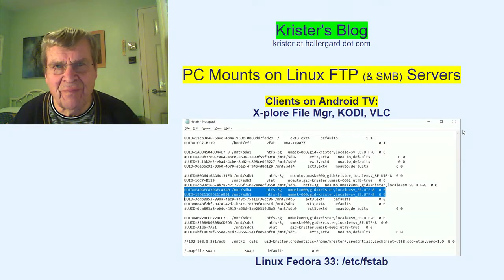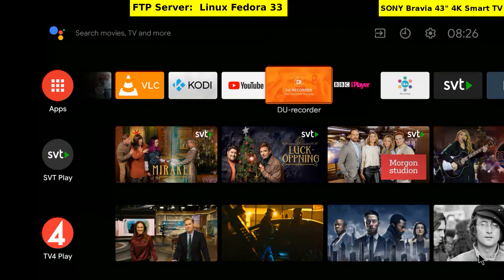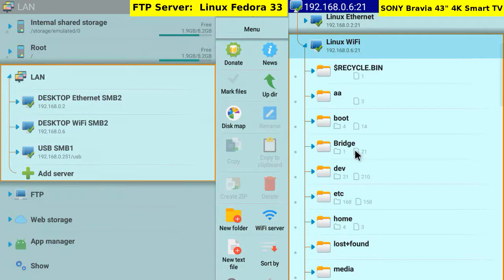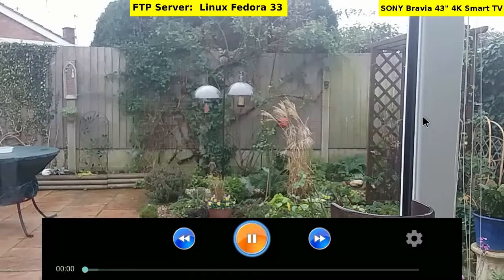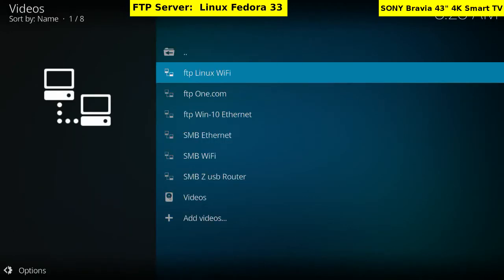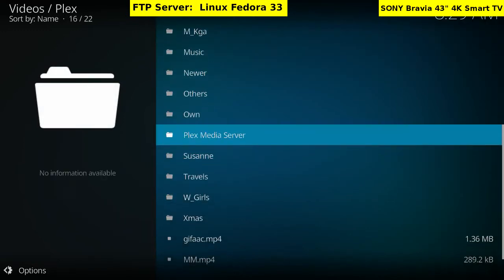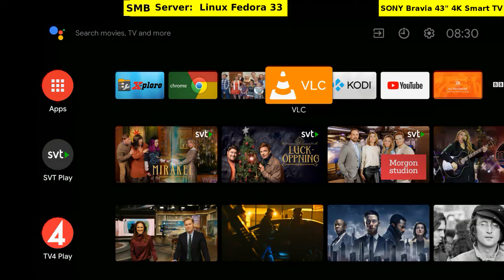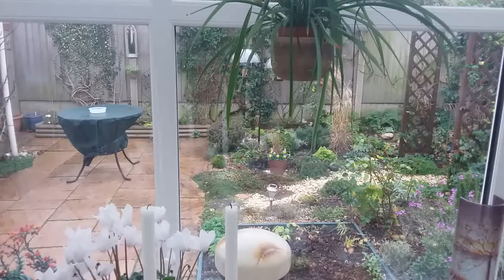FTP Linux Server Mounts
Demo of video streaming using FTP and SMB, from partitions that the Server has mounted, to clients on Android TV.